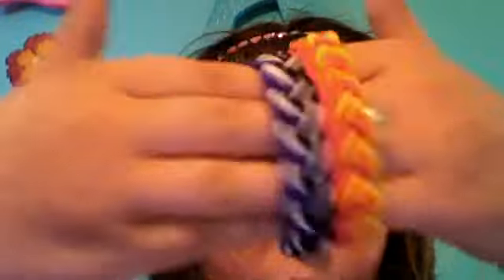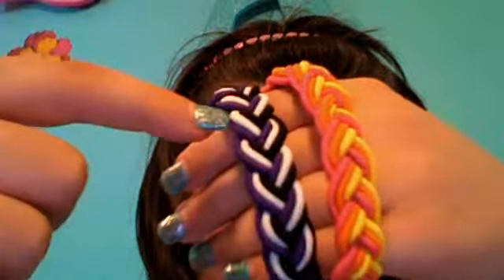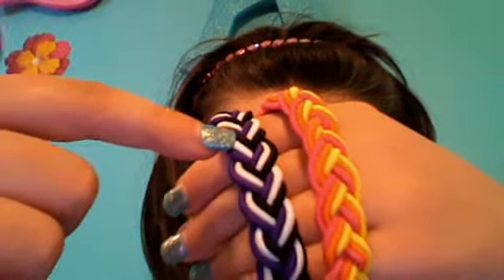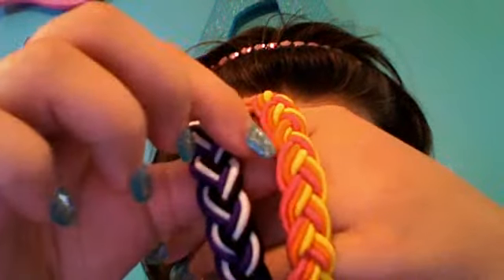small haul 2012